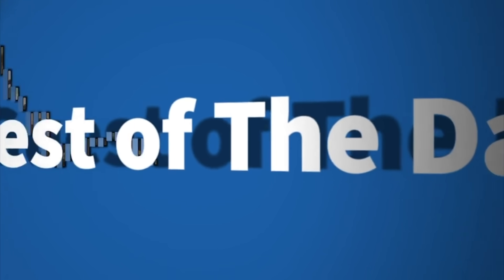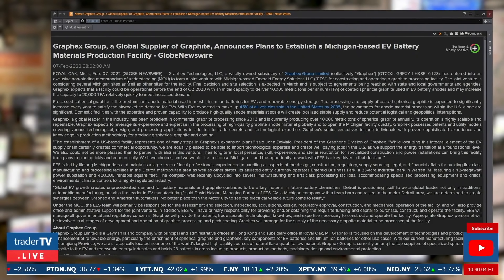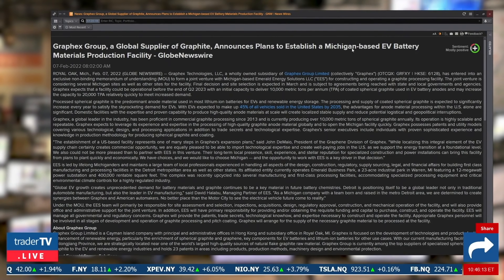EXCLUSIVE INTERVIEW: Graphex Group Ltd - First Graphite Processing Facility In The USA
ValueTheMarkets & TraderTV bring this Exclusive Interview with Graphex Group Ltd -  a volume producer of spherical Graphite for lithium-ion batteries within the renewable energy sector.

Graphex Group Ltd. (OTC: GRFXY)